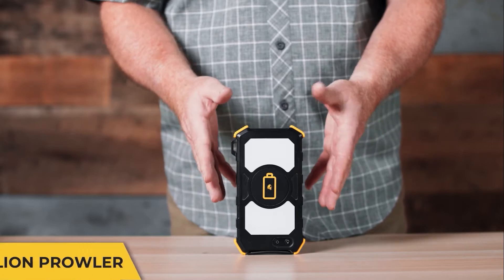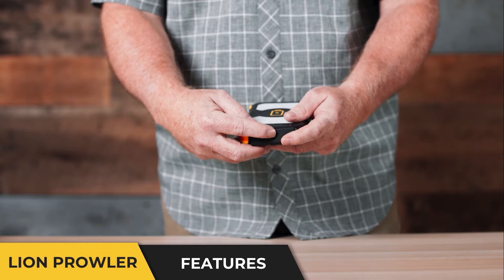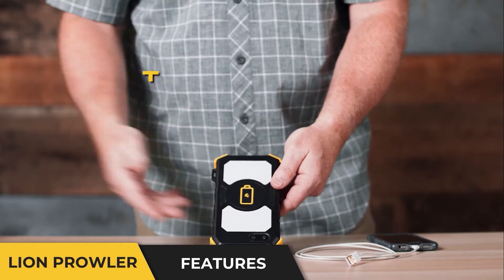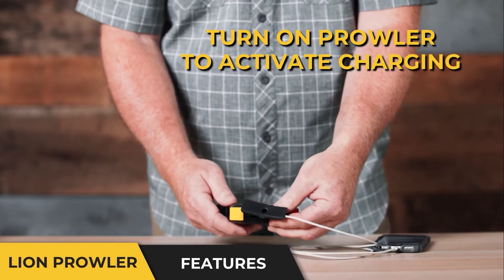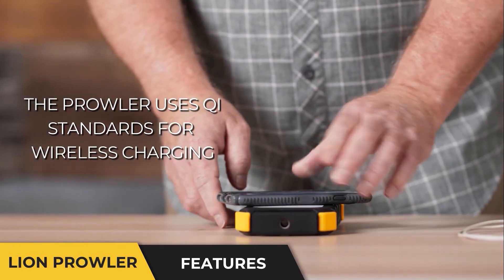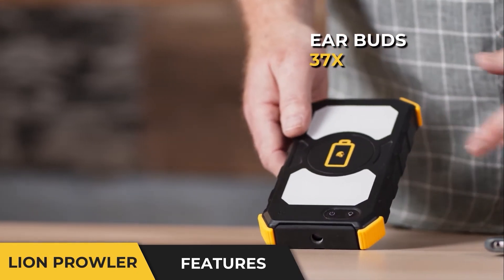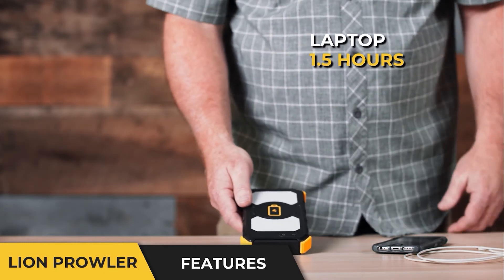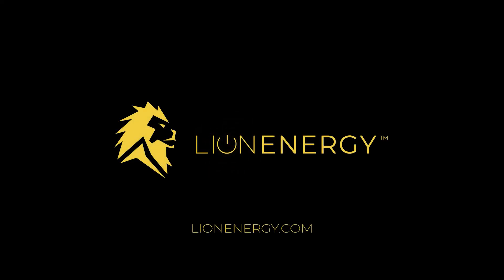Lion Energy - LionProwler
The Lion Prowler™ is a portable power unit that provides wireless charging for many smart cell phones, USB devices, and has a flashlight and a lamp.

Easy to Use – Plug in any USB device that needs power
Convenient – Easy to transport, lightweight and fits in your back pocket, backpack, carry bag or clipped on with a carabiner
Durable – Rugged design and comfortable to hold in your hand